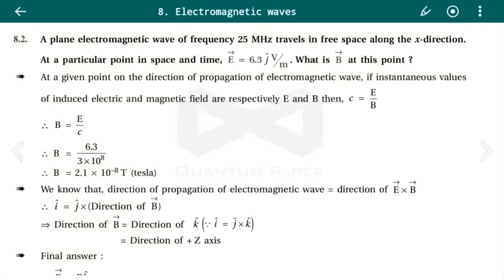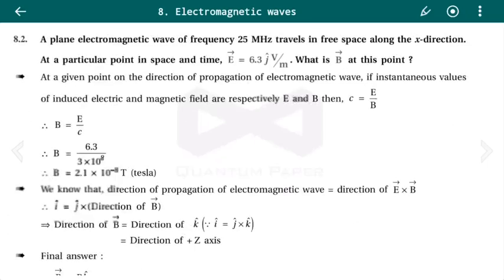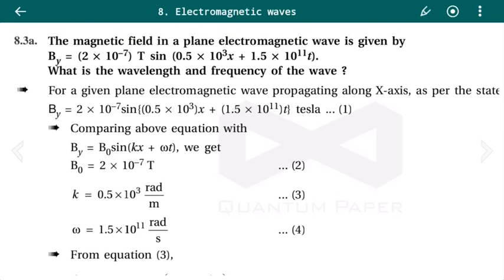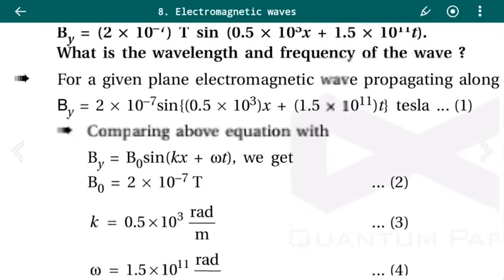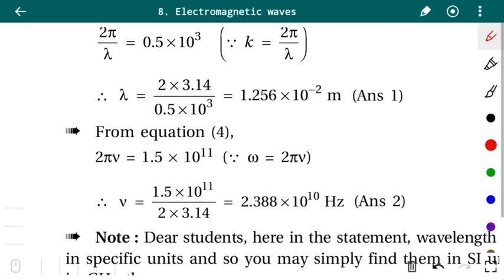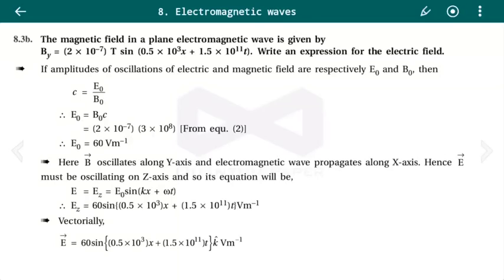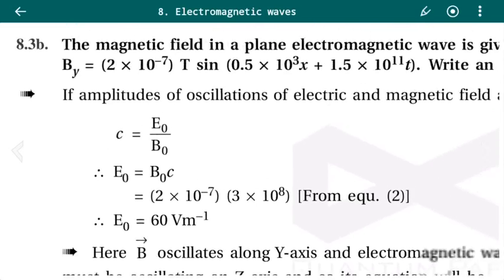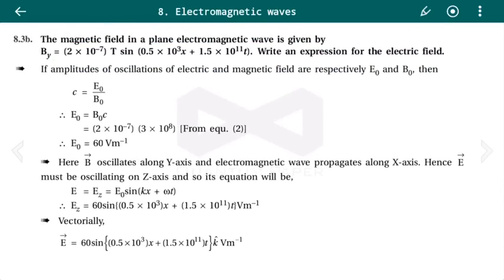Class-12| Ncert Physics| Chapter-8 Electromagnetic waves | Textbook illustrations 8.2 and 8.3